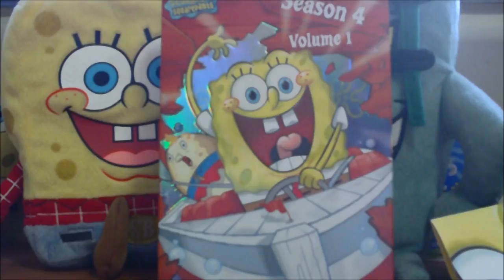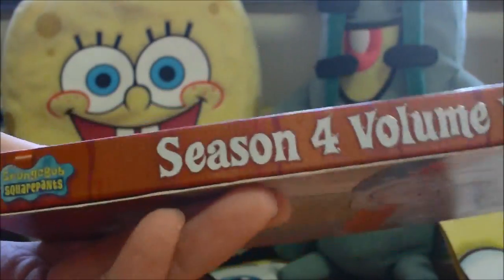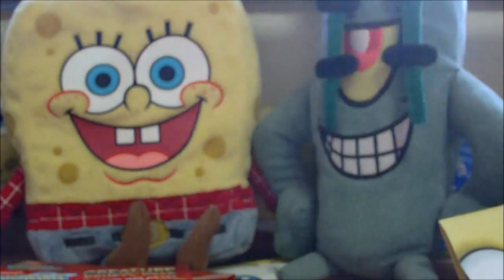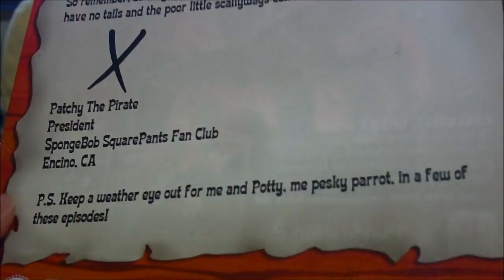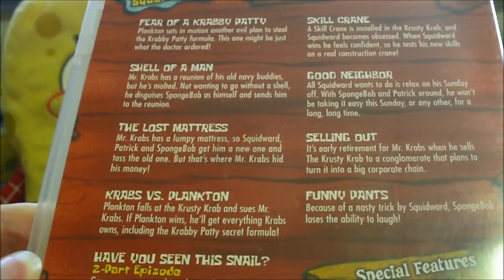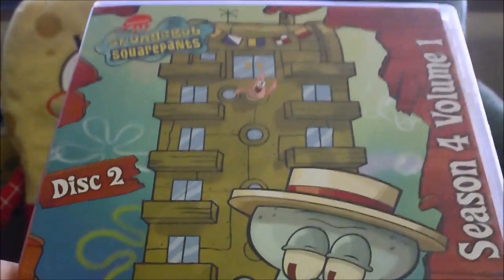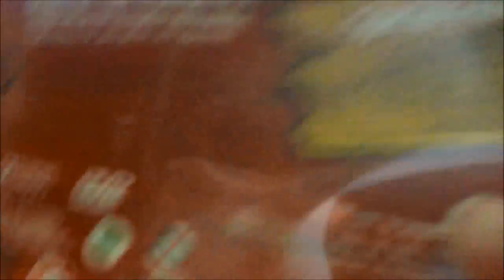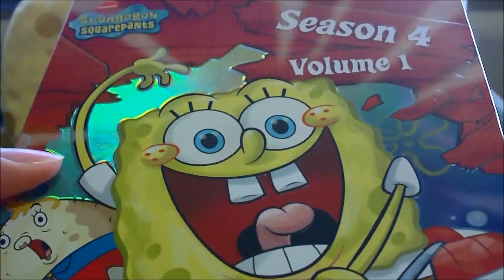SpongeBob Season 4 Volume 1 DVD Boxset Review Video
Next up, Season 4 Volume 1! We got this Boxset back in early June 2008, and our favorite episode in Season 4 itself is in this set! Who else finds "Krusty Towers" totally hilarious? Get ready for a boating bash in our second DVD Review Video!

We'll also be having follow-ups on our Facebook and Twitter accounts, so check those out too!

There's plenty more to come on UltimateSpongeBob101 this summer!

*Notice* We'll be going on a hiatus on much of our network, excluding this YouTube Channel and our Twitter accounts, Instagram and Facebook page, which we will be spending more focus on in the next few weeks and months till Summer rolls in.

Send us your questions for our SpongeBob Movie Review Round 2 by 4/24 and have them answered! You can submit your questions via these methods:

Want to suggest a new video type (e.g discussions)? If we do use your suggestion, we'll reward you with a SpongeBob-related prize!

Want the latest updates on everything SpongeBob? Check us out on Facebook, Twitter and Instagram!

Links:
-Our eBay MyWorld